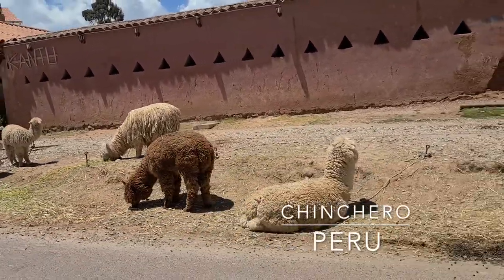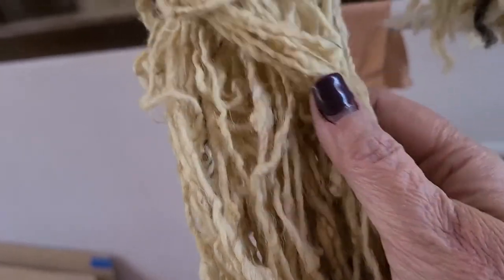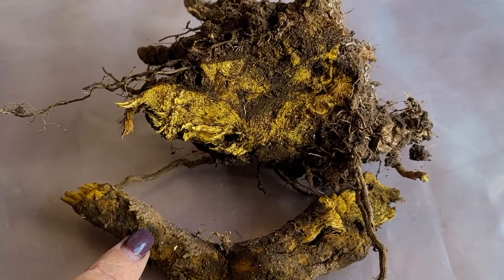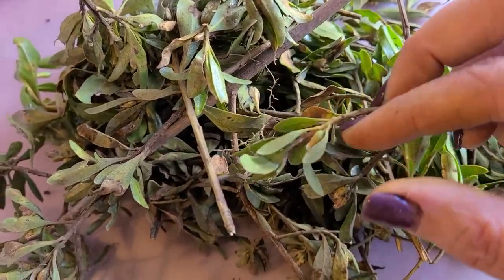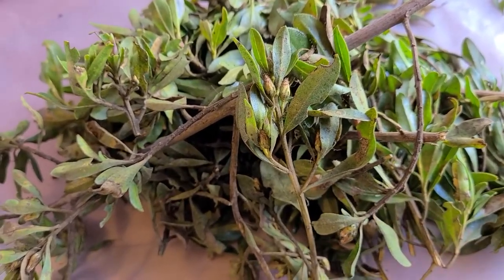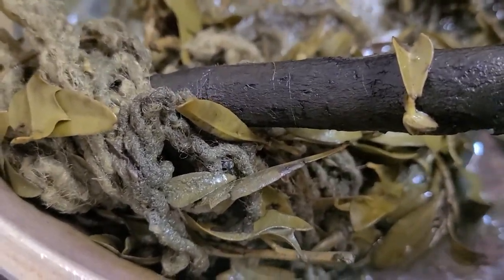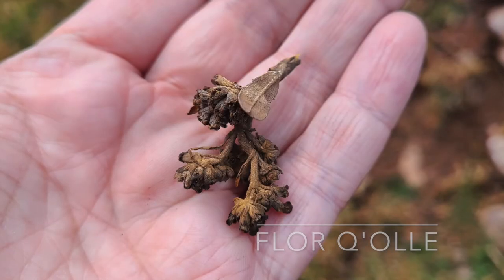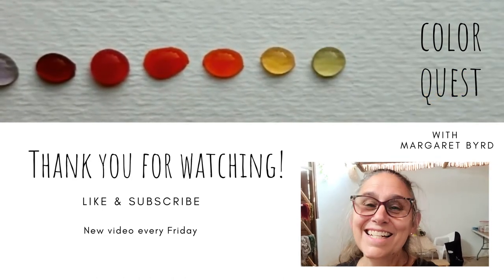FORAGING FOR DYE PLANTS IN PERU | ORGANIC COLOR | CHINCHERO | CHEKCHE TAYANCA | YELLOW GREEN WOOL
Join me on a foraging trip in the high Andes of Peru to uncover plants that are ready to share their natural colors.  Hiking above the textile city of Chinchero with a local Quechua dye master reveals two wonderful dye sources from the chekche and tayanca plants.  This tutorial will show you how to intuitively work with these foraged plants to brew dye and use modifiers to expand their color range, including the resulting color samples (wool, hemp & silk).

CHAPTERS
0:00 Introduction - Foraging in the Andes
1:37 Climbing to Chinchero
2:34 Local wool yarn
3:49 Scouring wool
5:14 Foraged plants
6:24 Prepping dye matter
10:00 The dye pots
11:42 Color modifier - colpa
14:23 Color modifier - lemon salt
15:04 Dyeing wool fiber
17:48 Adding flor q'olle
18:59 Rinsing fiber
19:33 Color samples on wool, hemp & silk
20:55 Wrap up
21:05 Sneak peak of next tutorial
21:47 Blooper

SUPPLY LIST
Chekche and tayanca plants
Pruners/Scissors
Basket
Pot
Spoon
Color modifiers - colpa (amarilla & blanca), lemon salt (citric acid)
Textile - wool, silk & hemp shown in video

2021 ICE INSTALLATION NOTECARDS - Grab a slice of my ephemeral installation practice with a bundle of 10 cards featuring the natural colors of Aruba infused in ice.  The notecards are 3.5 x 5 inches and include envelopes.  Perfect as gifts or to keep to write love notes!

Big thank you to Phyllis Obst in the dye studio, on our foraging trip and for the beautiful photographs!